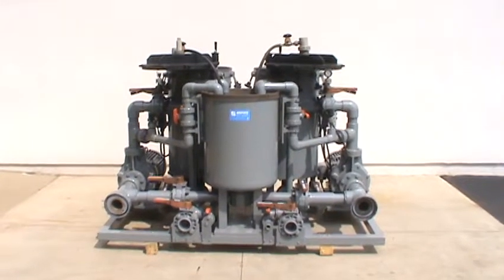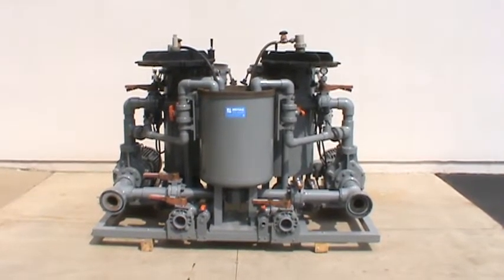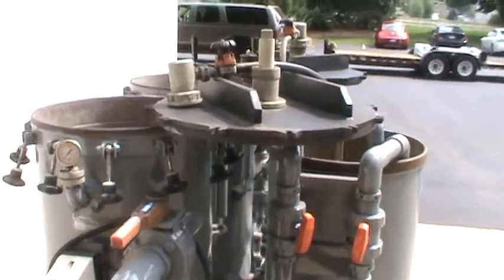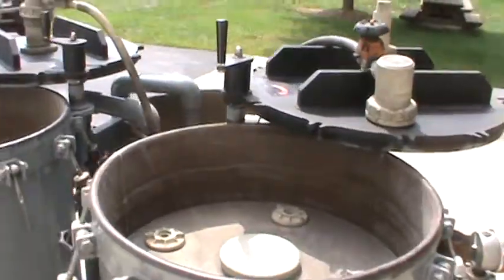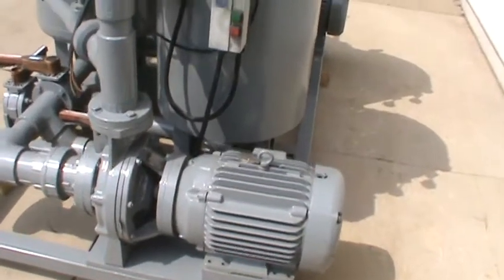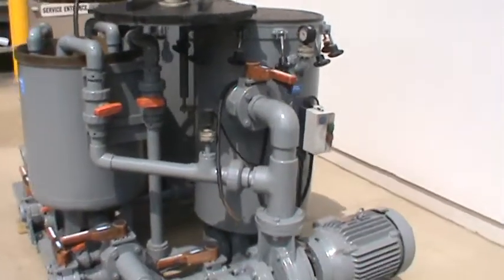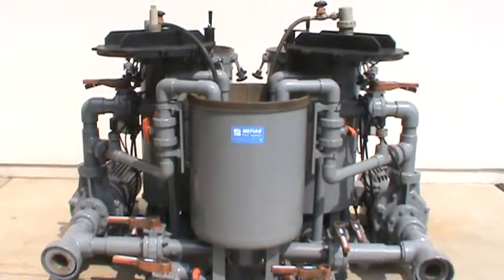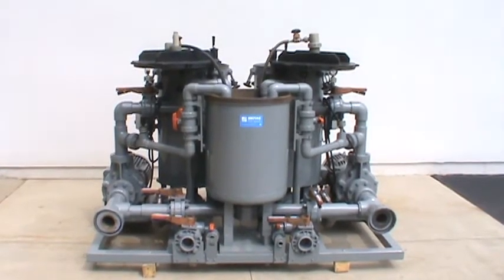Mefiag 40,000 GPH Horizontal Plate Filter F2025C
F2025C  Mefiag 40,000 GPH Filter
Manufacturer       Mefiag
Model #       40000-HFD-SY
Style       Horizontal Plate
GPH       40000
Pump HP       (2) 15
Dual Allen Bradley Start/Stop * Filtration Surface Area: 285 Sq. Ft * Max Operating Temp: 190
 Degrees * Filter Aid Capacity: 35-50 lb * Powdered Carbon Capacity: 9 lb * Sludge Holding Capacity:
 8 Cubic Ft. * Inlet/Outlet Connections: 4"/3" * Two 15HP Motors